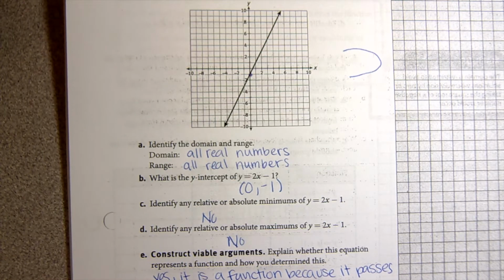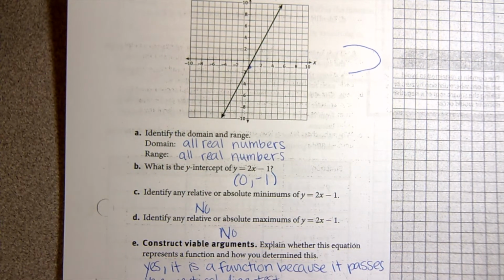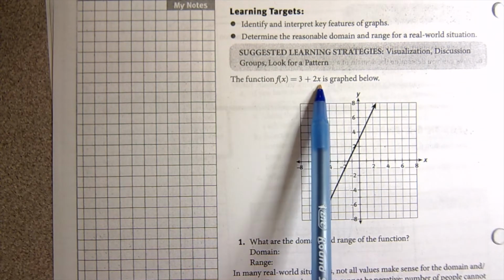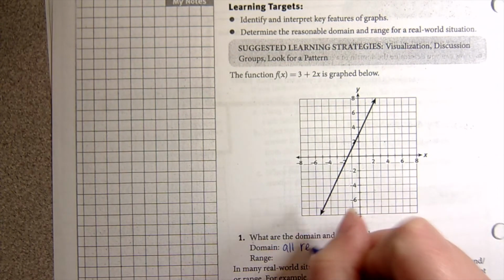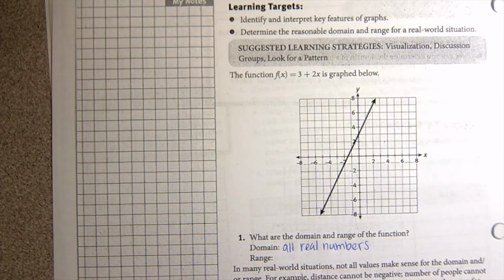Reasonable Domain and Range